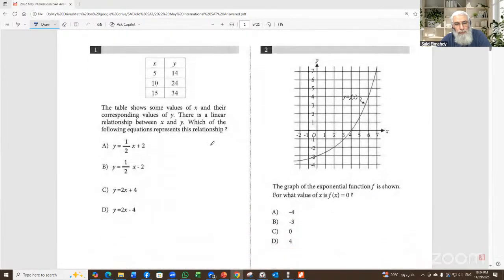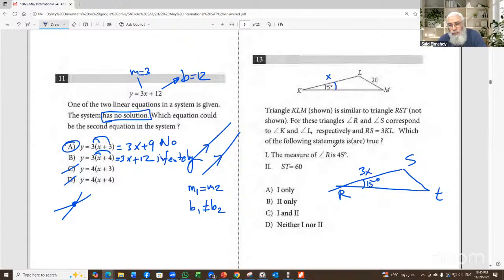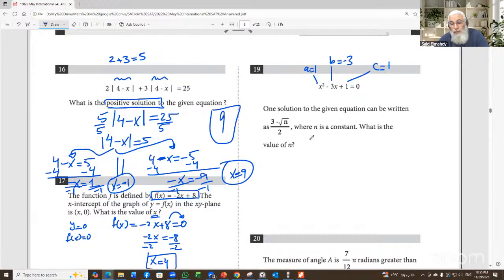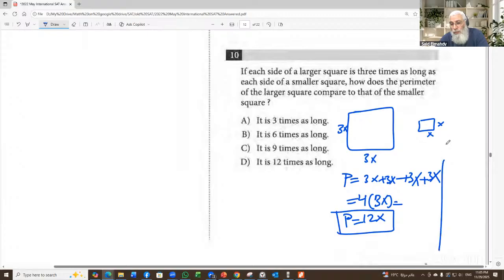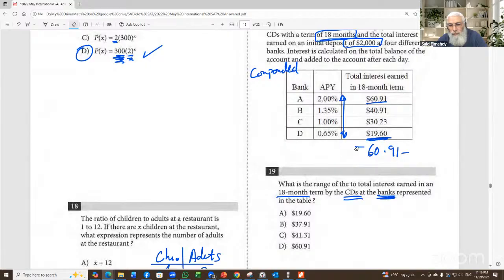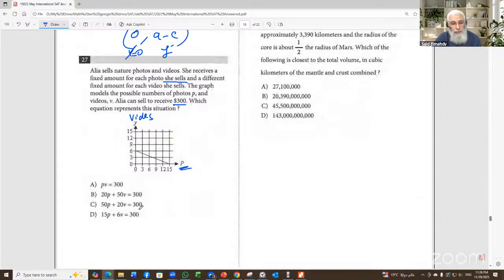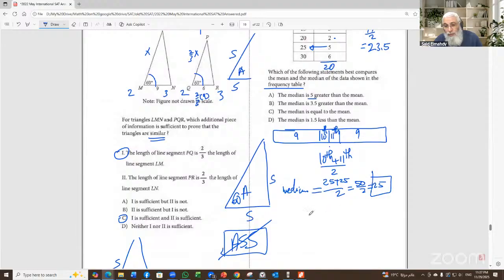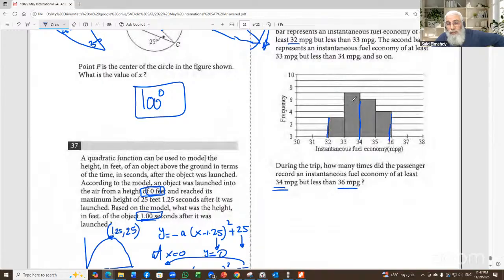Solving Complete digital SAT Math test with Mr. Said Elmahdy